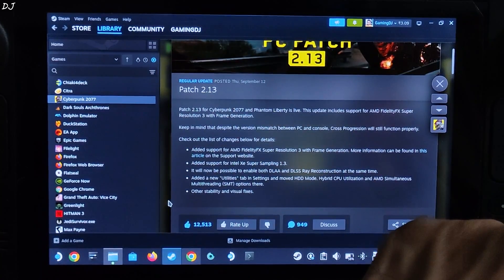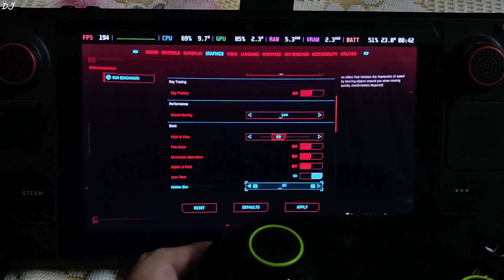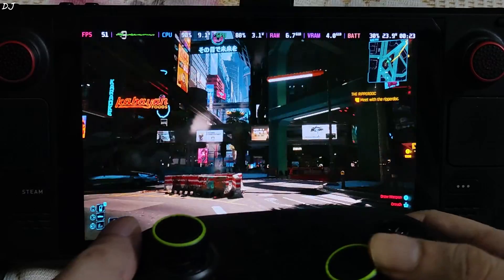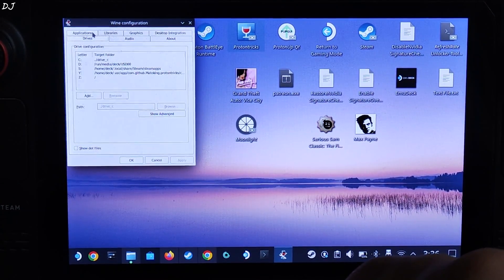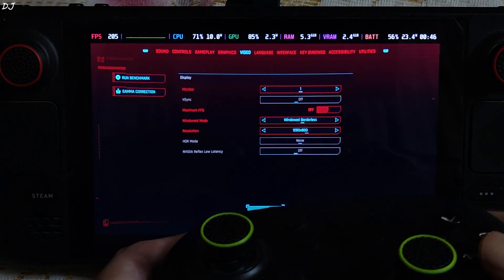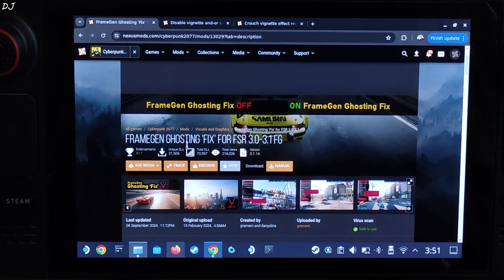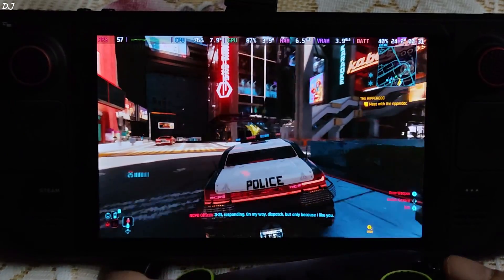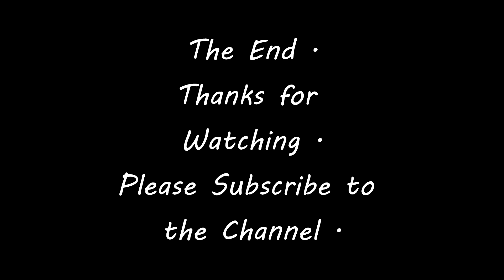SteamDeck Cyberpunk 2077 2.13 Official FSR3 vs DLSS Enabler FSR 3.1 Frame Gen + Latency Flex SteamOS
DLSS Enabler Guide for Cyberpunk 2077 v2.13 on Steam Deck 512 gb variant [Stable Steam OS version 3.6.12 Beta] . UMA Buffer Size set to 4gb + Cryo Recommended settings . Video recorded using Poco F5 . Ambient Temperature : 27 degree Celsius .

DLSS Enabler Install Directory for Cyberpunk 2077 [Internal Storage] :

Z:\home\deck\.local\share\Steam\steamapps\common\Cyberpunk 2077\bin\x64

Launch Option :

WINEDLLOVERRIDES="version,dxgi=n,b" %COMMAND%

Timestamp :

- Cyberpunk 2077 v2.13 : 00:00
- Update Log : 01:09
- Steam OS Game info : 01:49
- Game Settings : 02:12
- Gameplay [No FSR Frame Gen] : 03:12
- Gameplay [Official FSR3 Frame Gen On] : 03:12
- DLSS Enabler FSR 3.1 Mod : 06:43
- Setup Process : 07:22
- Launch Option / Proton Layer : 09:45
- Configure FSR 3.1 / Latency Flex : 10:05
- Game Settings : 10:52
- Gameplay [FSR 3.1 Frame Gen Artifacts] : 11:30
- Frame Generation Artifacts Fix : 13:36
- Little China Gameplay [FSR 3.1 Frame Gen On] : 15:58
- Dogtown Gameplay [FSR 3.1 Frame Gen On] : 17:22